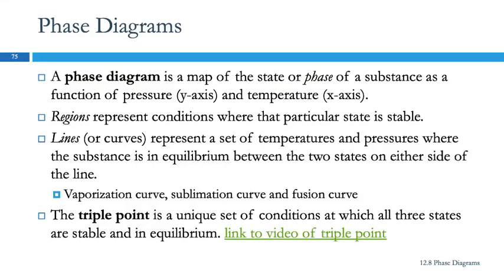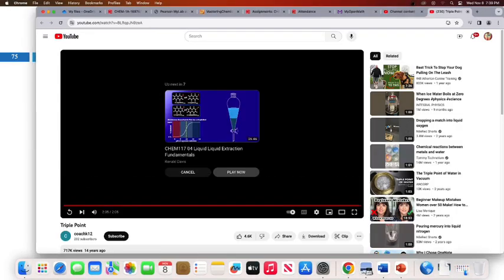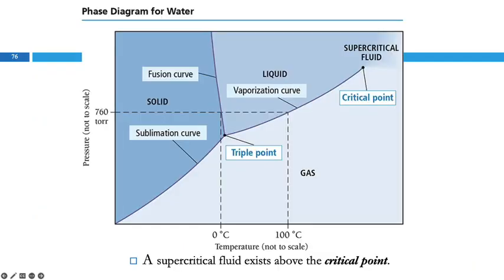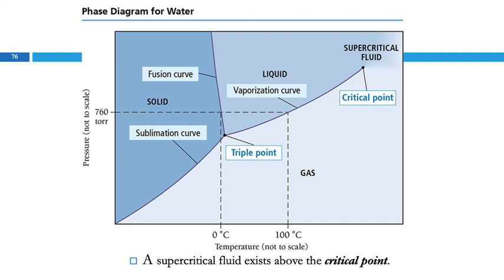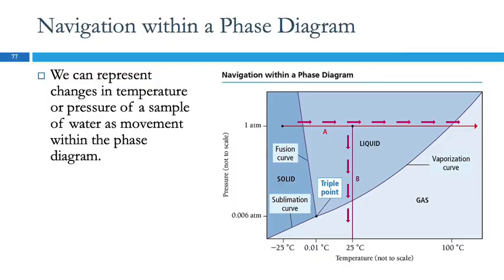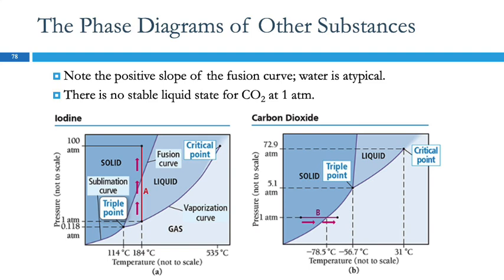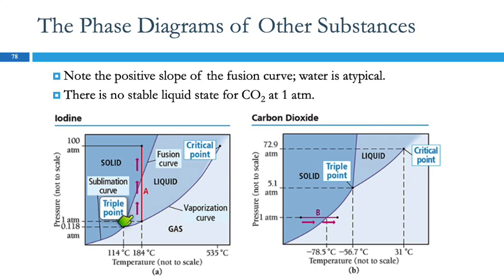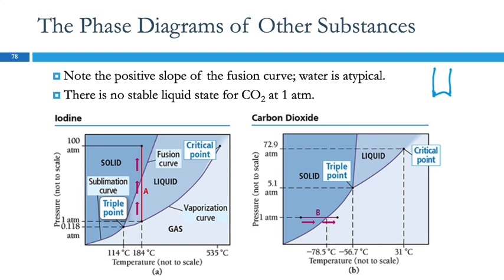12.8 Phase Diagrams